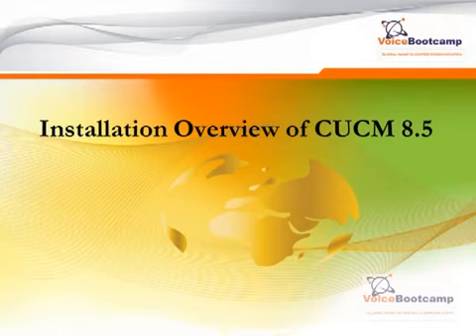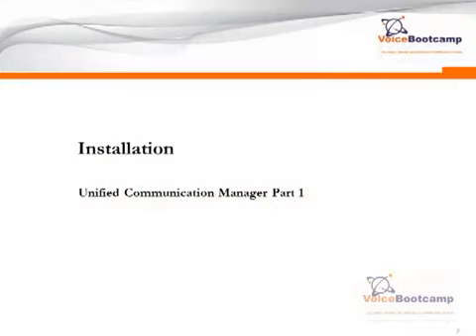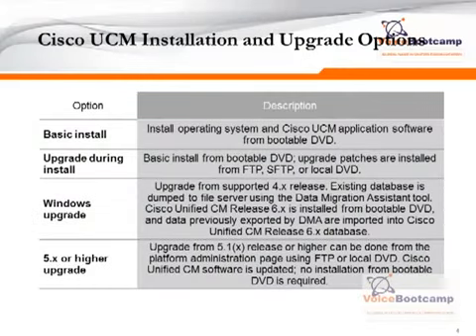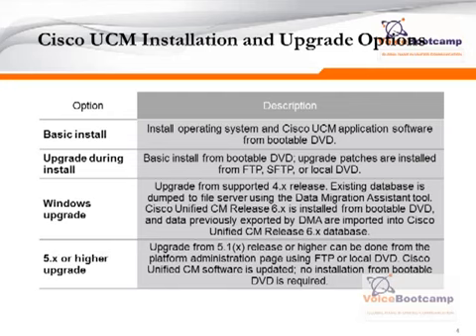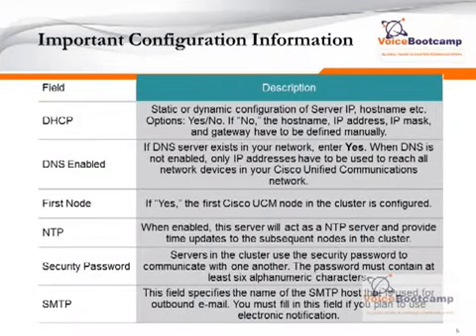CCNP Voice Plus Module 2 Chapter 2 Installation of CUCM 8 5 YouTube